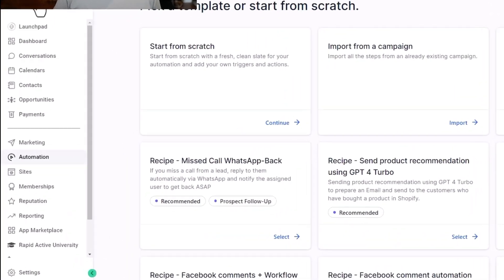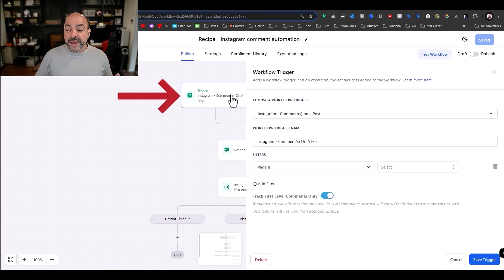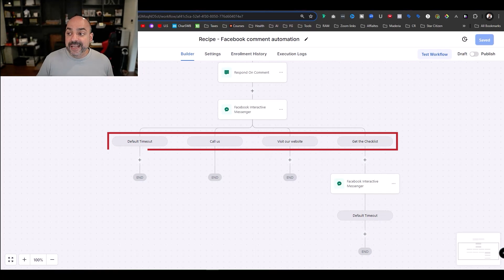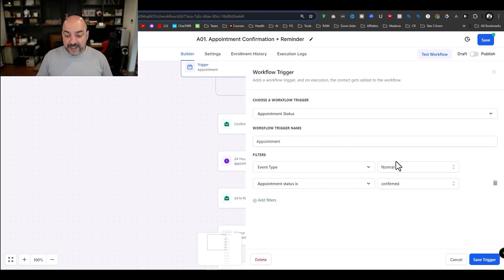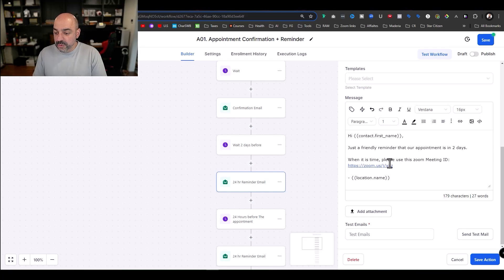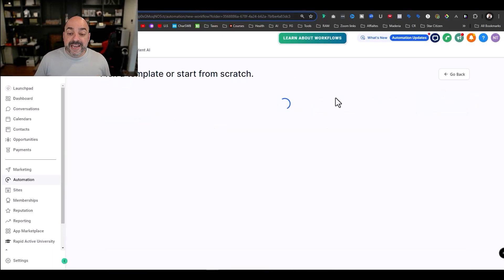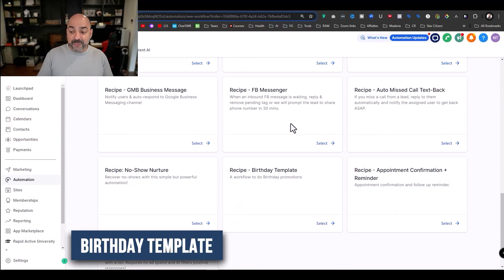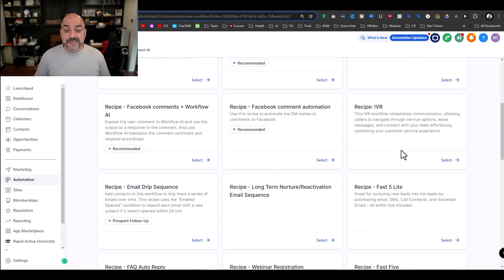Unlock GoHighLevel's Hidden Automation Recipes: Your Secret to Efficiency!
In this video, we'll dive into HighLevel's new automation recipes that are not only easy to use but also incredibly effective! 🌟 We'll guide you step-by-step on how to activate and implement these powerful automations in your HighLevel account, so you can streamline tasks like Facebook and Instagram comment responses, appointment reminders, and more.

TIMESTAMPS
0:00 GoHighLevel's Brand New Automation Recipes: Your Secret to Efficiency!
0:50 Recipe Practice
1:10 Previously uploaded content: Instagram and Facebook Replies
2:07 Recipe: Instagram Comment Automation
3:20 Recipe: Facebook Comment Automation
4:10 Be One of our VIP! (Ad)
5:04 Cool thing About Recipes
5:24 Recipe: Appointment Confirmation Reminder
7:54 Recipe: No-Show
8:25 AI Recipe
9:20 Recipe: IVR
10:46 Recipe: Send product recommendation